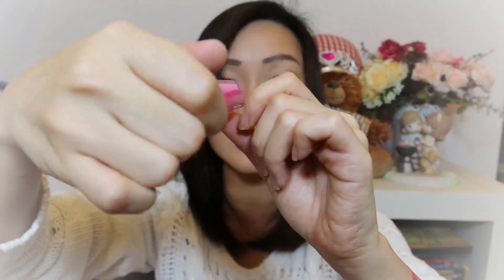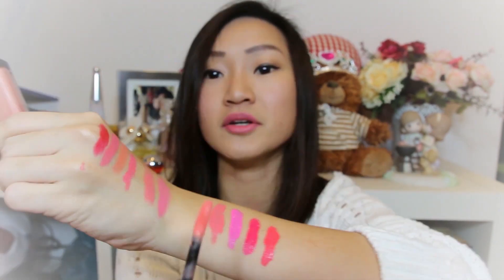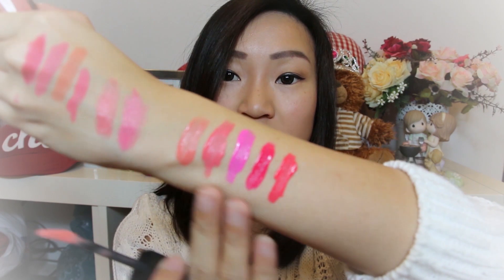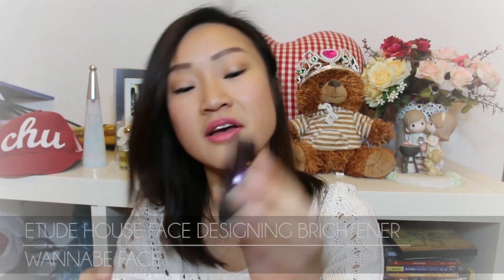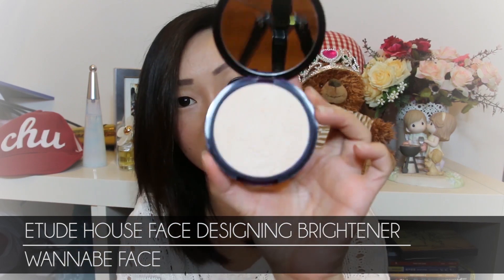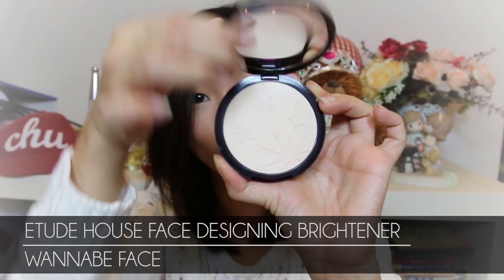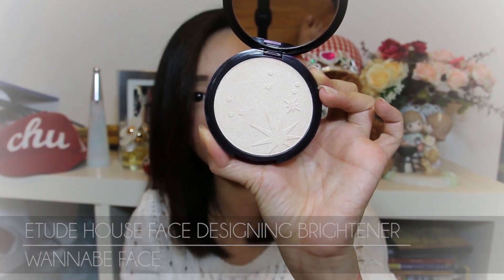Korean Makeup & Beauty ♥ Haul & Reviews!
♥ INSTAGRAM & TWITTER @steppiness ♥

Finally had some time to film this! :)

Products Mentioned:
♥ Etude House My Dear Blooming Lips Talk - OR204, PK005
♥ Etude House Vivid Pop Sticks
♥ Etude House Face Designing Brightener - Wannabe Face
♥ 3CE Lip Laquers - Pink Boom, Showtime, Disco, Super Coral, Bon Bon
♥ Laniege BB Cushion (Pore Control) - 23 Sand Beige
♥ Laniege Essential Trial Set - Light